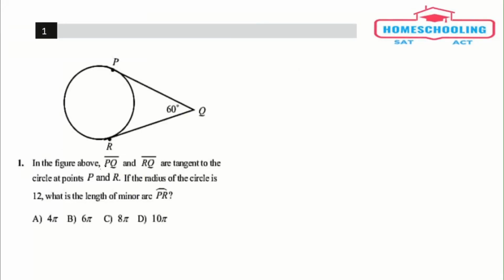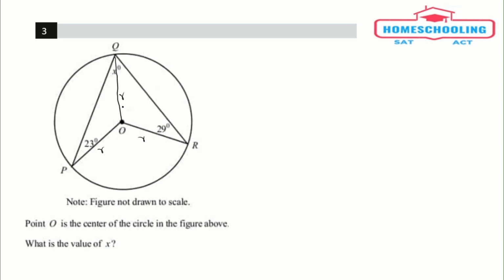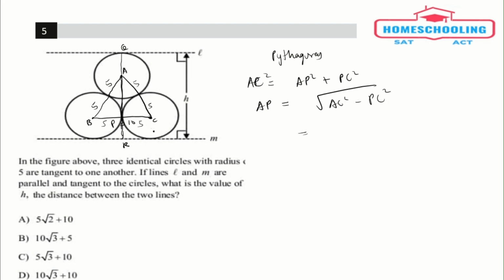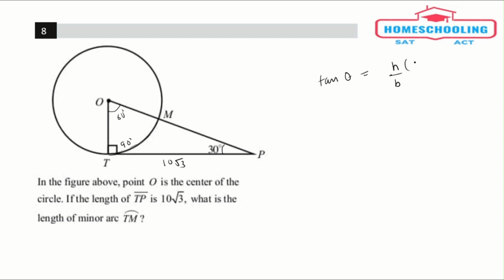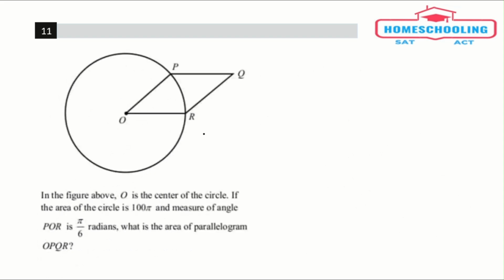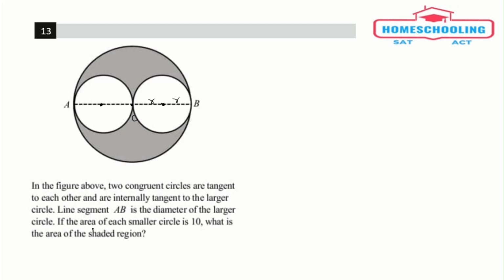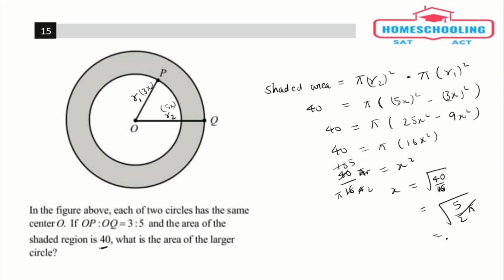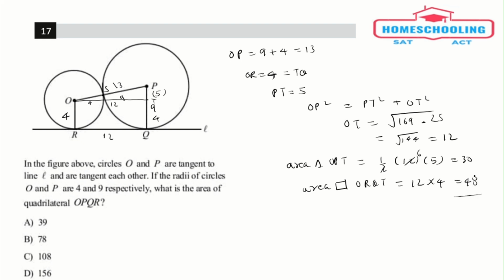SAT MATH | Circles [Part 3] | Previous year SAT questions | Homeschooling SAT prep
This video consists of basics of circles along with previous year SAT questions based on it.

0:00 Introduction
0:22 Question 1
2:12 Question 2
09:06 Question 3
10:48 Question 4
16:06 Question 5
20:34 Question 6
23:30 Question 7
26:41 Question 8
30:16 Question 9
32:50 Question 10
37:30 Question 11
42:02 Course
42:36 Question 12
45:41 Question 13
49:16 Question 14
51:44 Question 15
57:06 Question 16
59:44 Question 17